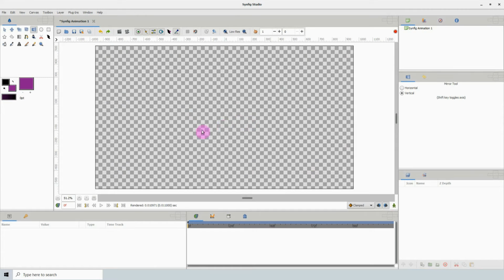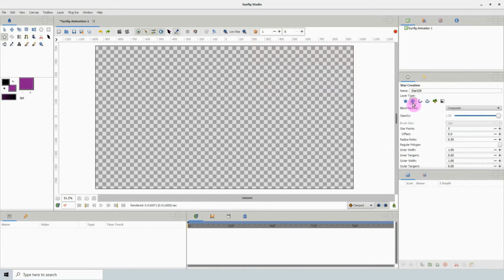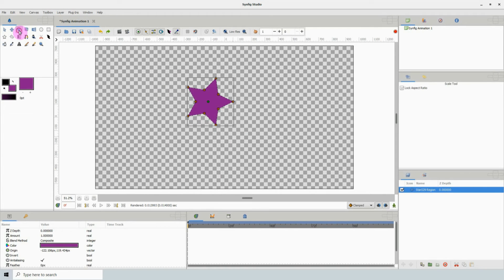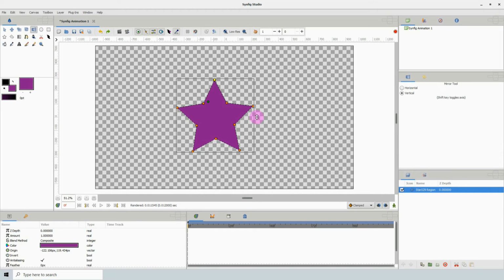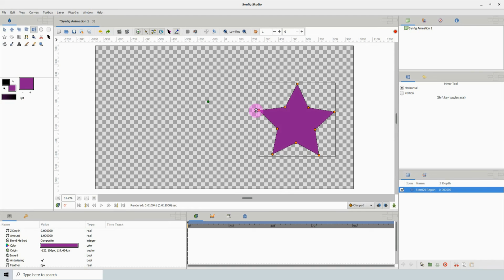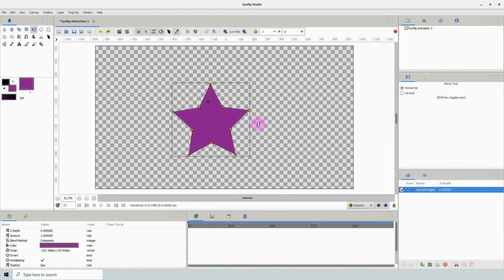Synfig for beginners: 04 - Scale, Rotate, Mirror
This is an introductory series into Synfig. The version used in this video is 1.2.2. Synfig is an opensource 2D animation software with many powerful tools and features. It's still being developed but with each update, it gets better and better.

This video explains how to use the scale, rotate and mirror tools. I forgot to mention that when the scale tool is selected, there's an option to lock and unlock the aspect ratio in the options panel to the right